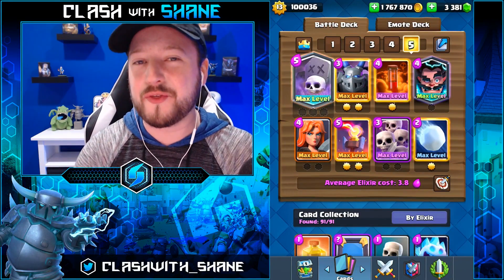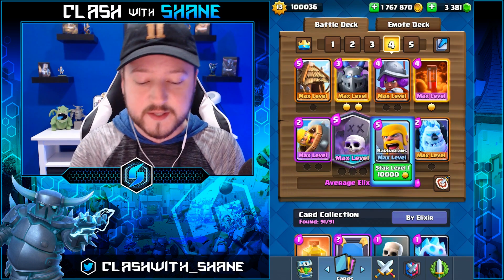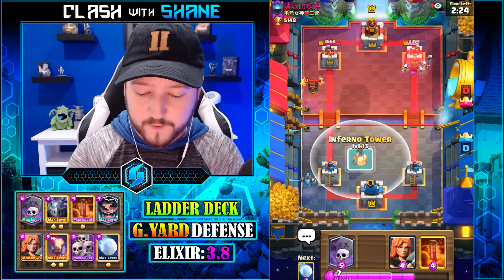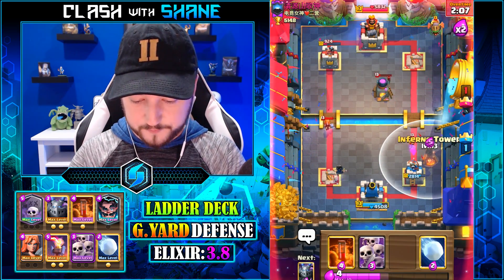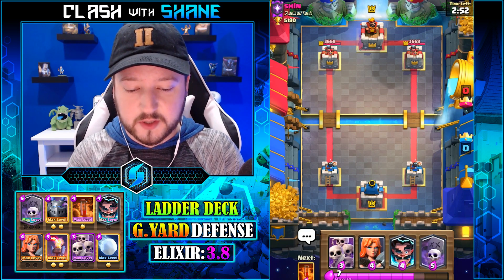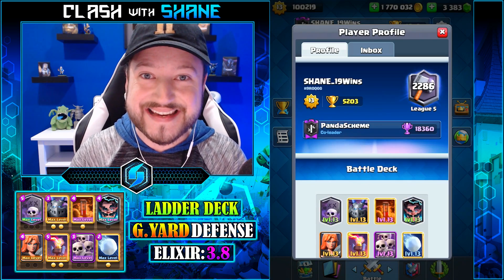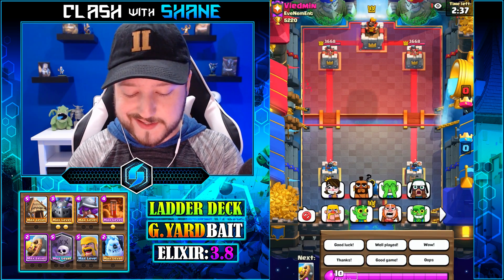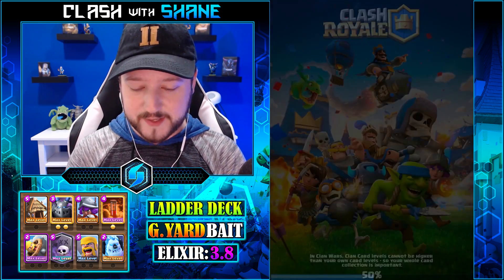NEW UNBREAKABLE DEFENSE DECK IS A BEAST!! IT CAN'T LOSE!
Clash Royale - New Graveyard Deck for Trophy Pushing in Legendary Arena 13, Spooky Town Arena 12 and Electro Valley Arena 11. Clash Royale Graveyard Deck 2019.

Clan 2: CLANwithSHANE

Clash of Clans Clan: Nasty Sauce